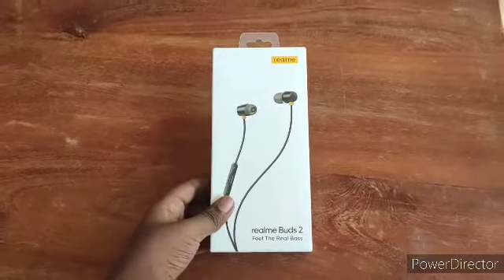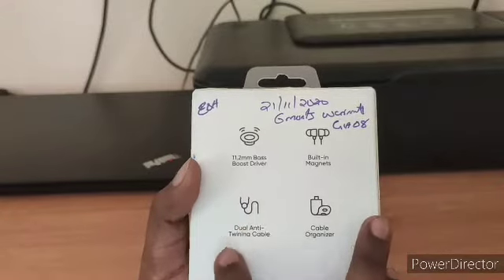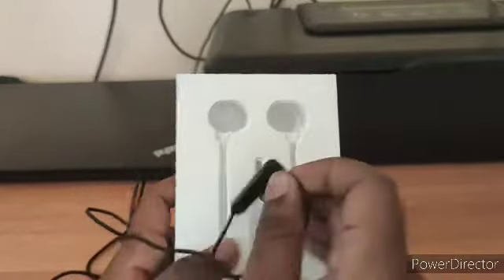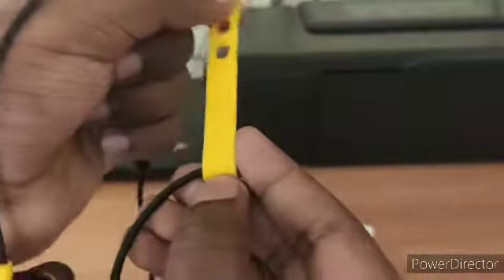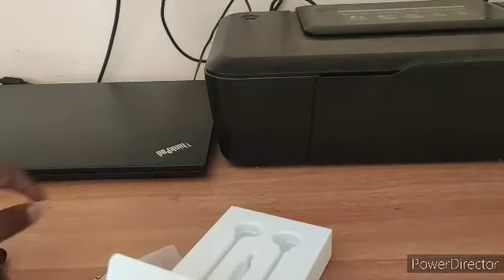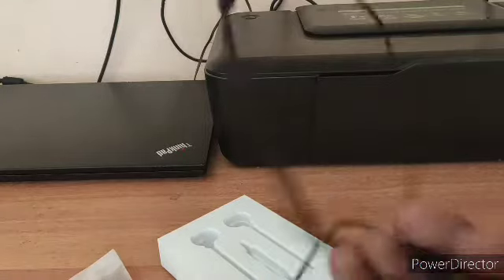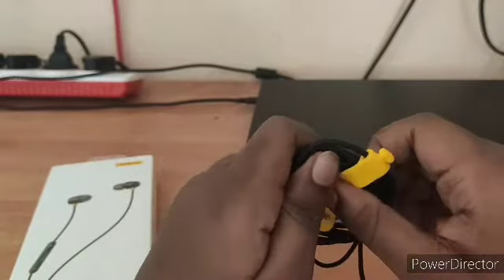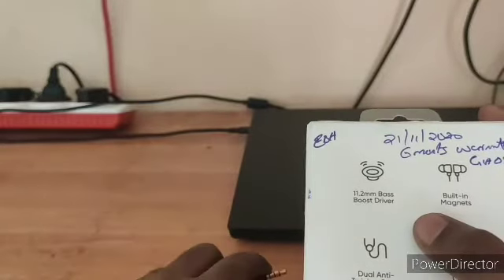Unboxing of Realme Buds 2| how good is the realme buds 2| Is realme Buds 2 worth buying in 2021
Hi guys what's up, it's me Jean back with another video.

If you liked this video please like share and subscribe to my channel and don't forget to press the bell icon to get notified when I post brand new videos and the content you may like. so until next time bye!